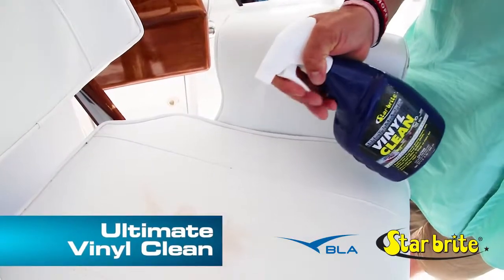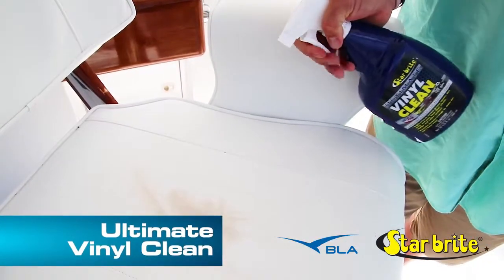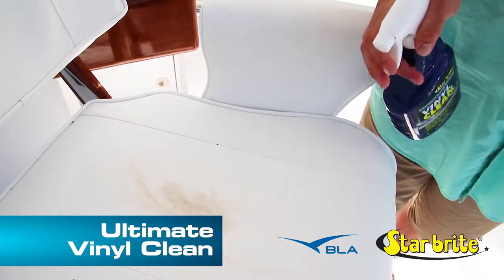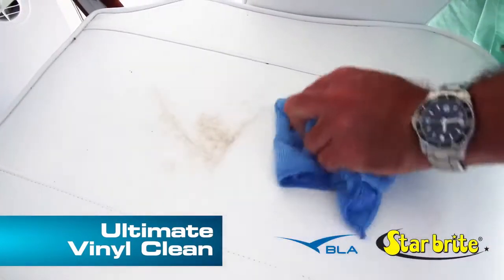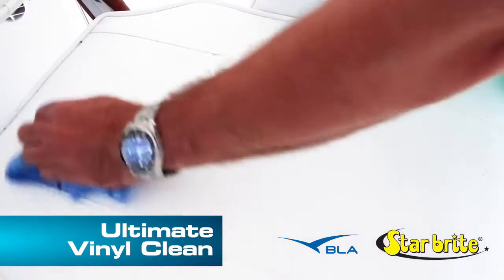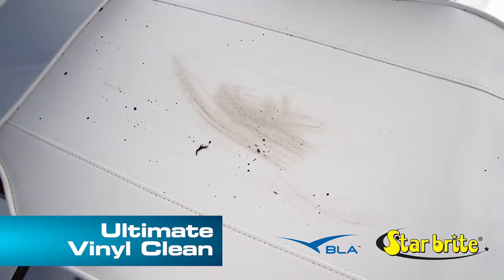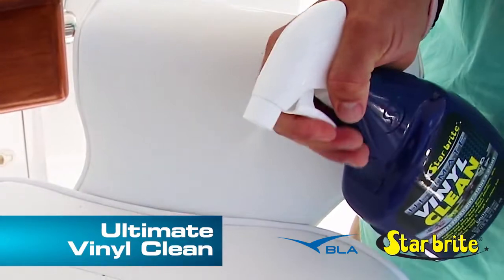BLA - Trade Talk - Starbrite Ultimate Vinyl Cleaner